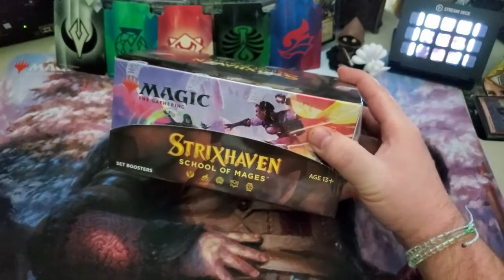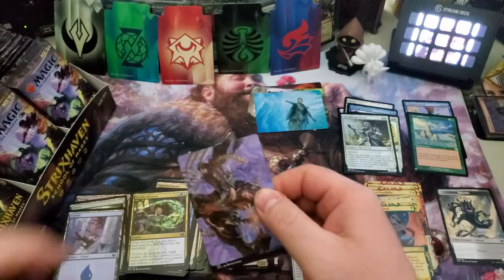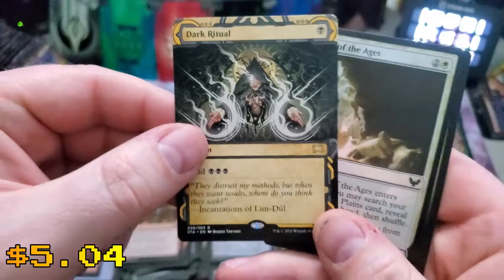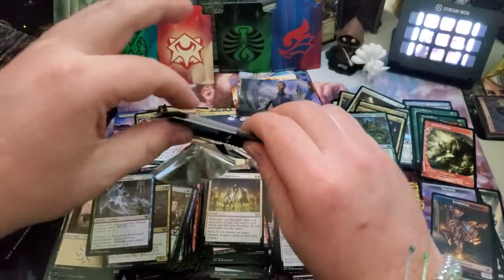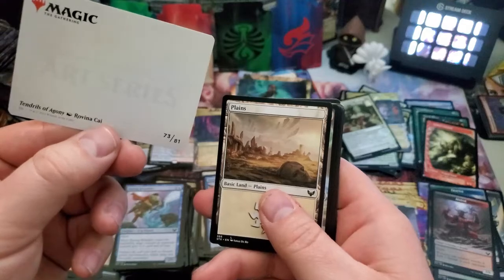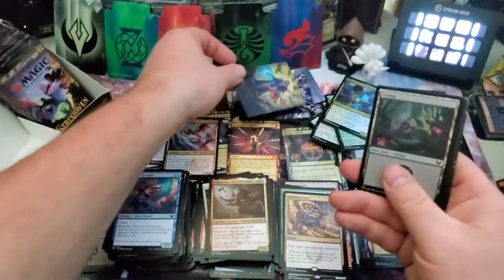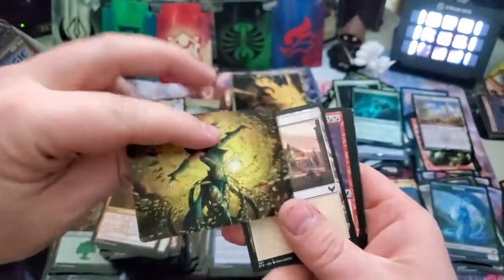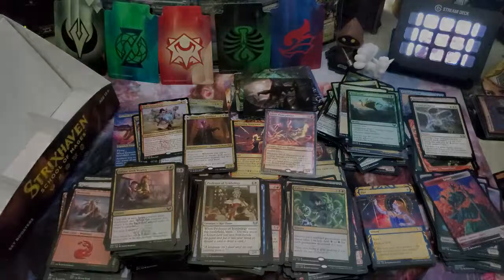Strixhave Set Box! This box value is OFF THE CHARTS!! WOW!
Thank you Issues needed Comics for this booster box! You guys always have great deals, friendly inviting staff and a great, clean atmosphere!

Go to this website for discounts on the new Strixhaven and Time Spiral Remastered sets as well as deals on existing sets like Kaldheim, Zendikar Rising or Commander Legends cards!

Any little bit helps!

I am working with the Issues Needed Comics store in Apple Valley Minnesota in order to fill orders! Please go support them and lets have a great time together!